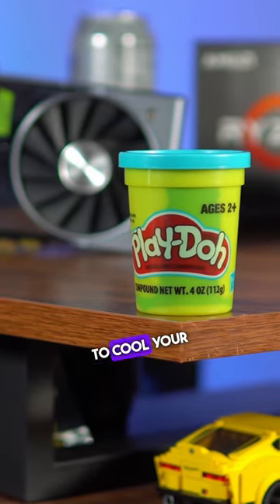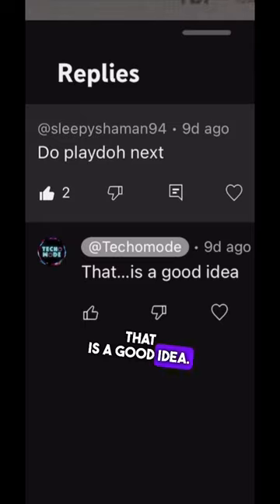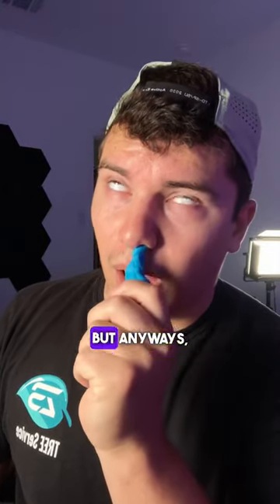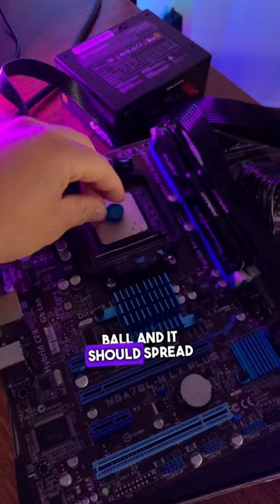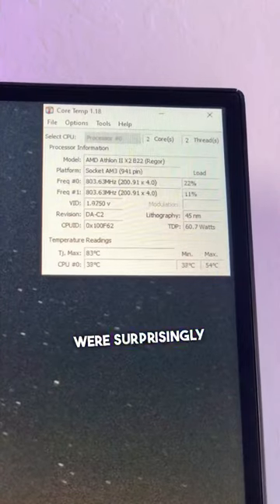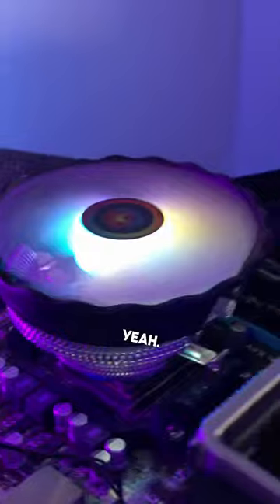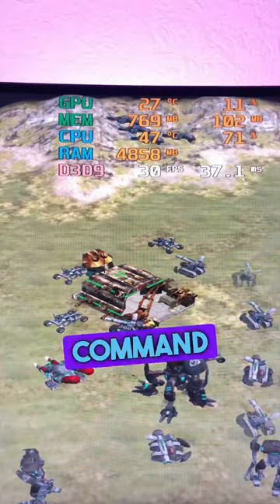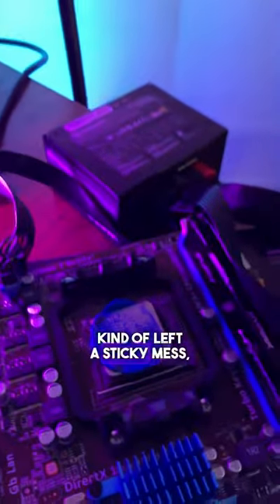Can Play-Doh Cool your CPU?